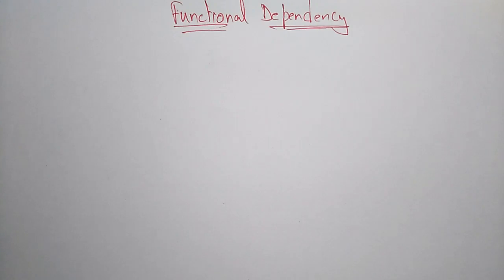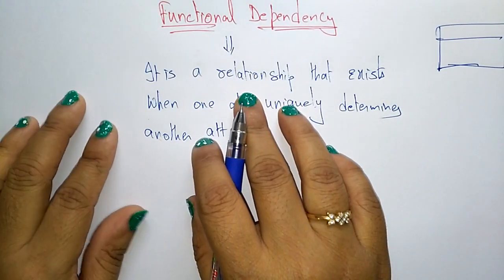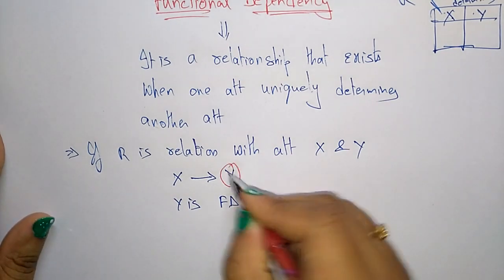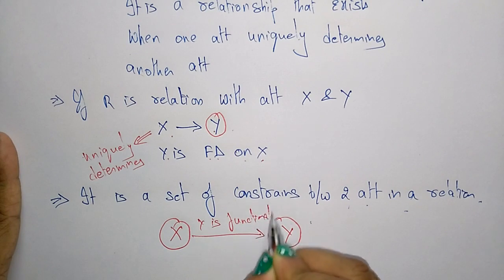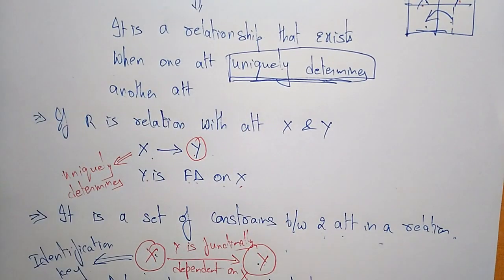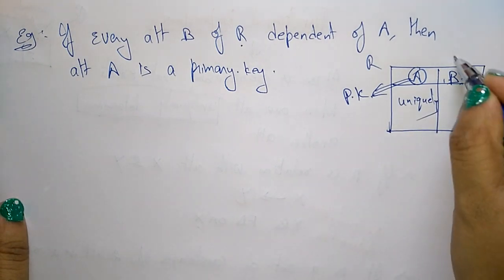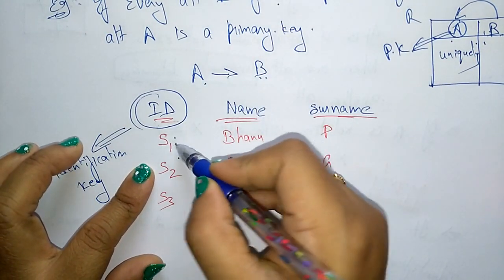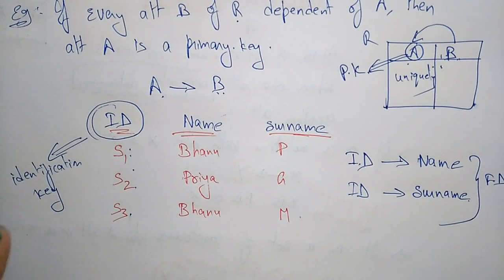Functional Dependency | Explanation by BhanuPriya | Lec-44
In this Lecture we will be discussing about the concept of Functional Dependency in detail for your understanding.